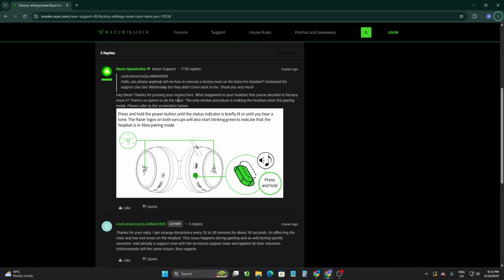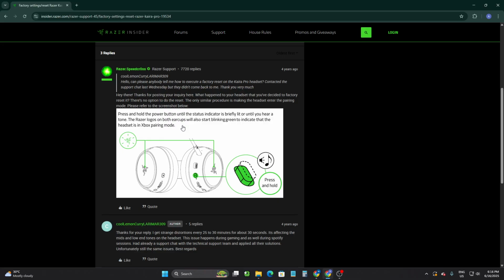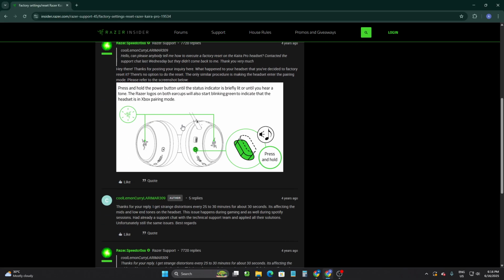How To Reset Razer Kaira Pro 2025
In this video, you'll learn how to reset the Razer Kaira Pro in 2025 with a quick and easy step-by-step guide. Whether you're facing connection issues, audio problems, or just need a factory reset, this tutorial will help you restore your headset to default settings.